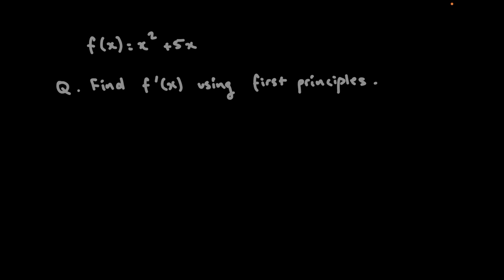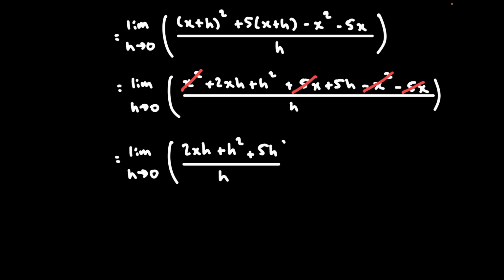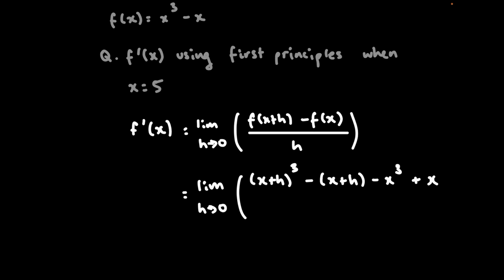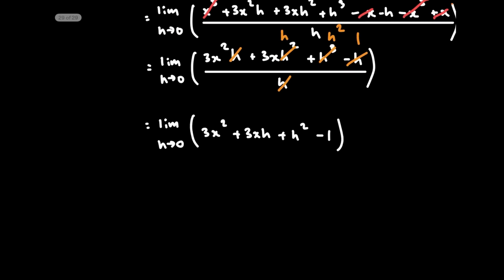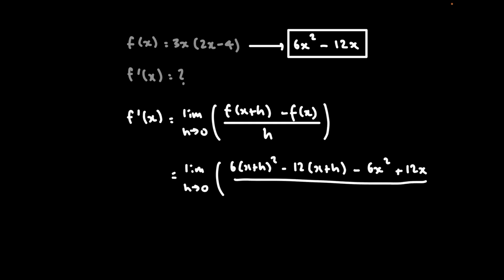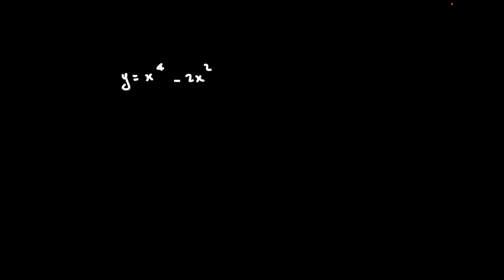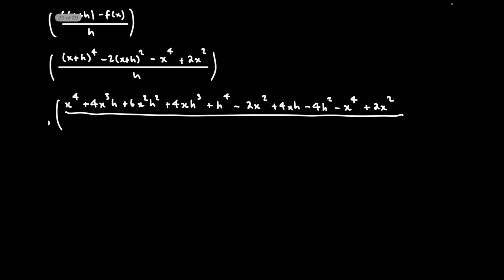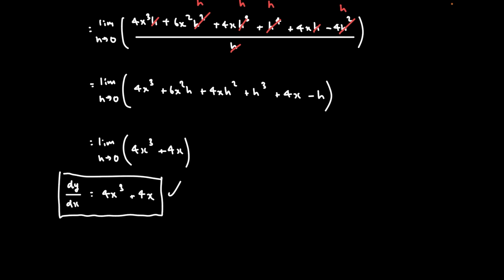How to Differentiate Using First Principles | Calculus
Foundation of calculus, how to work out the derivative of a function using first principles.

If you have any other videos you want me to make, have any questions on the work done in the videos, or want to ask other general questions.